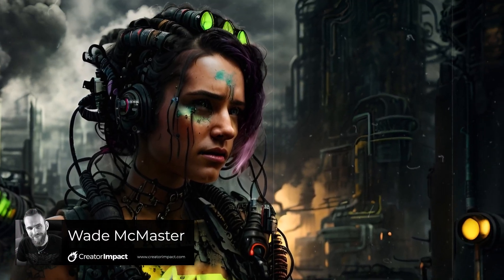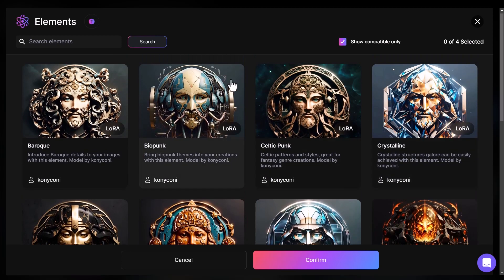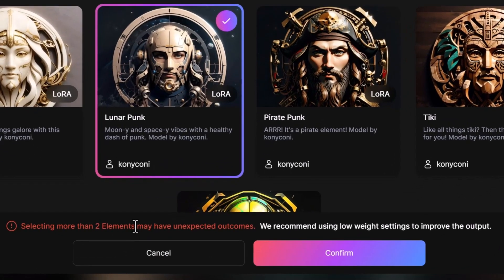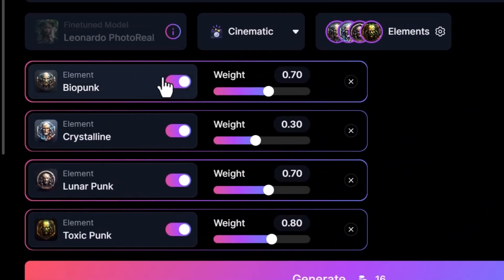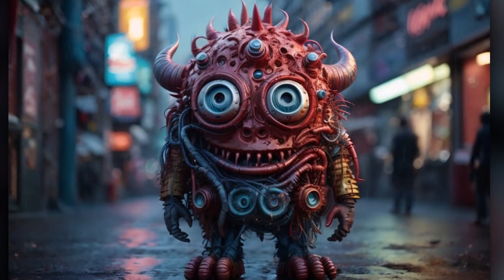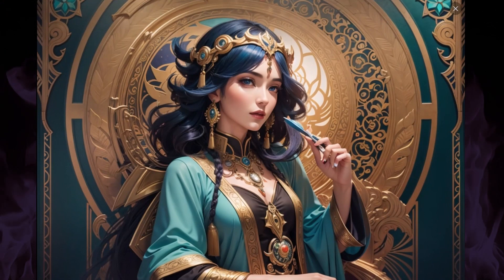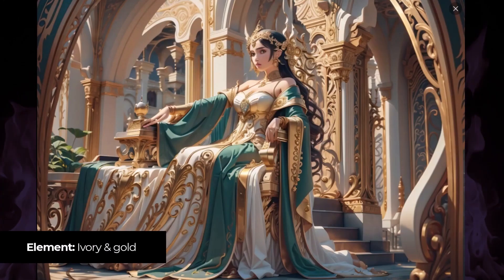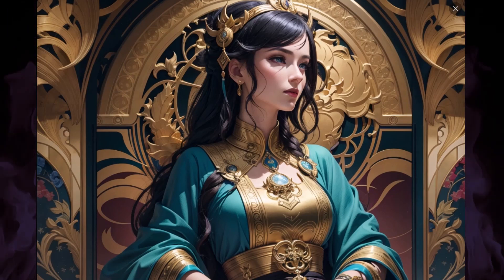Leonardo AI ELEMENTS Tutorial: Combine AI Art styles!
Leonardo AI Tutorial:  Learn how to use Leonard AI Elements, a feature which allows you to add styles to your image generations and even combine and mix for unique effects.

BIG SHOUT OUT to the Discord community for the image inspiration/prompts used in this video. you guys are awesome!

I cover how it works and create comparisons so you can better understand how to use Leonard AI Elements to get the imagery you want.

⚒ // TOOLS // ⚒

 🔗BEGINNER COURSE
Build a website, set up your presence online and start earning money:

// CREATOR IMPACT